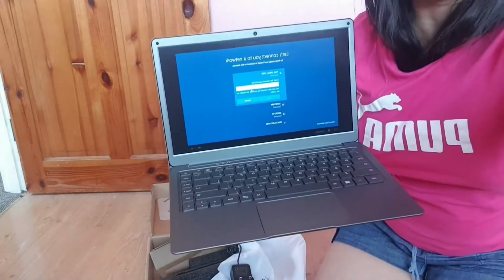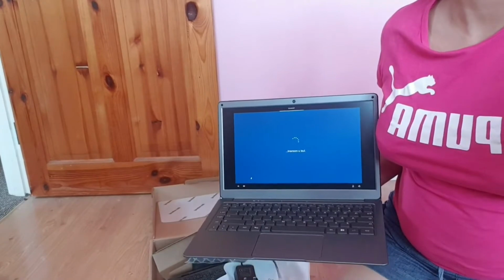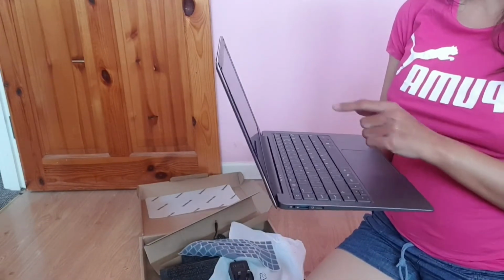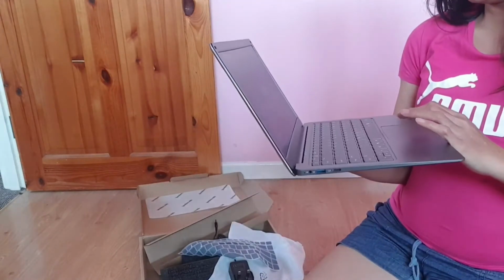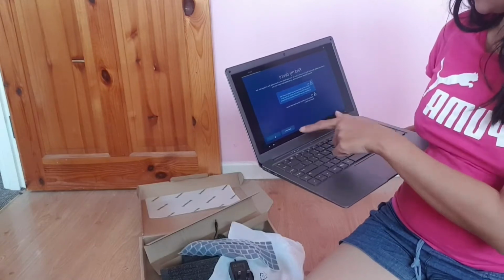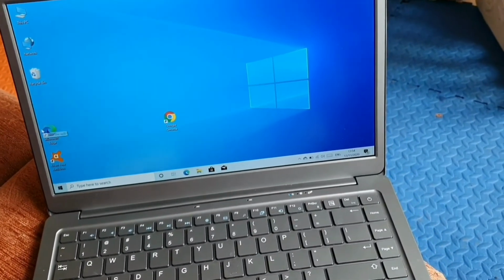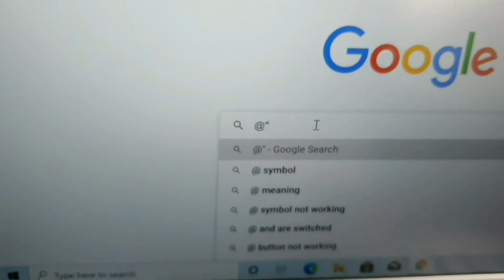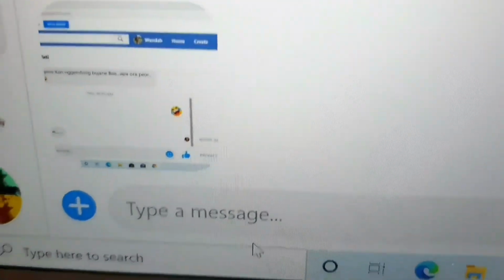Unboxing and Review Jumper X3 13.3 inch Laptop 1080P Windows 10 Computer PC Apollo Lake.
I bought this laptop for £210 on Amazon.

Jumper Laptop X3 8GB RAM 128GB eMMC with 13.3 inch FHD 1080P Ultrabook PC Apollo Lake N3450 Quad core processor Windows 10 computer PC Support M.2 SSD expansion Grey.